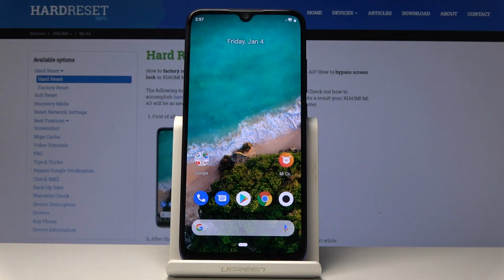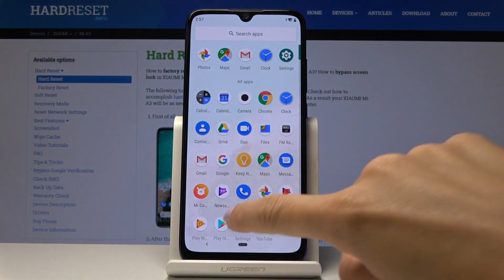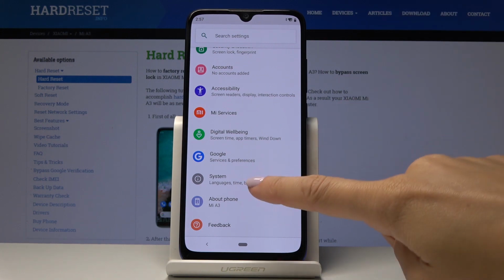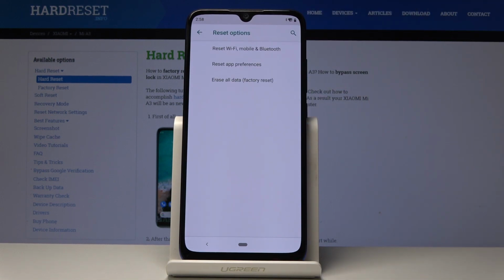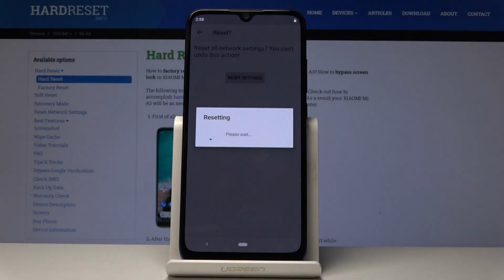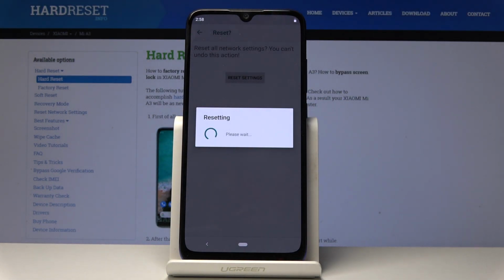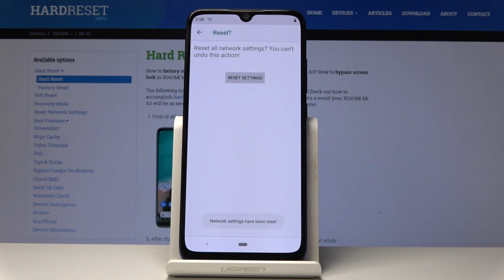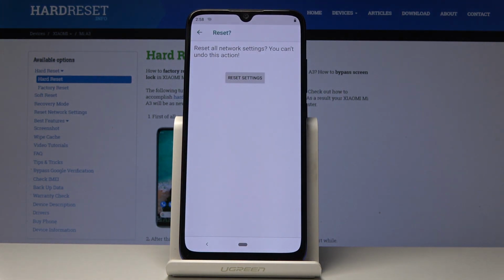How to Set Default Network Settings on XIAOMI Mi A3 - Reset Network Settings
See XIAOMI Mi A3:
Find out how to reset Network Settings in XIAOMI Mi A3. When you are experiencing difficulties while using Wi-Fi networks or Bluetooth devices, the best and most common way to resolve it is resetting your network settings. All information that you have applied will be erased and original defaults will be restored.

Today we will discuss and show how to restore the default network settings, bringing back the factory settings. It’s the best solutions if you are having troubles connecting to the Wi-Fi or Bluetooth devices. After the reset you will be able to set everything anew, adjusting the configurations due to your needs.

How to reset network settings in XIAOMI Mi A3? How to to restore network settings in XIAOMI Mi A3? How erase all customized settings in XIAOMI Mi A3? How to delete saved Wi-Fi in XIAOMI Mi A3? How to delete saved networks in XIAOMI Mi A3?